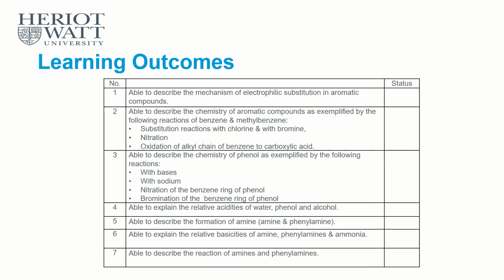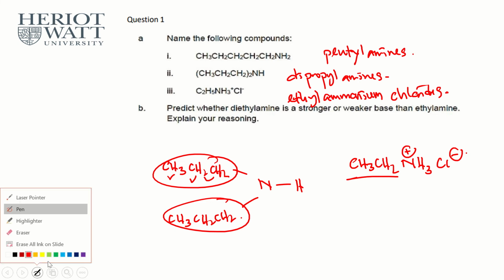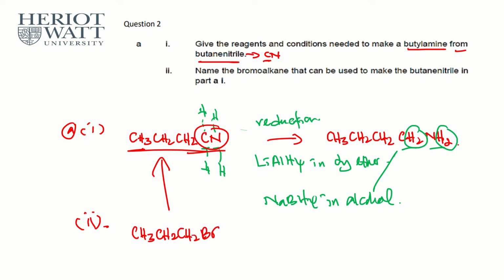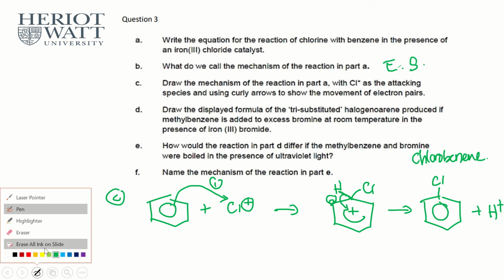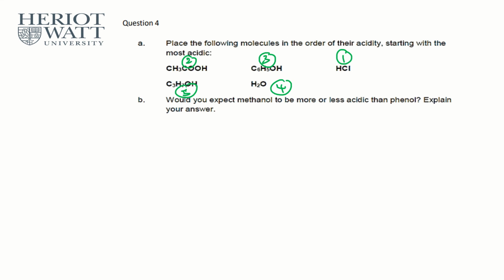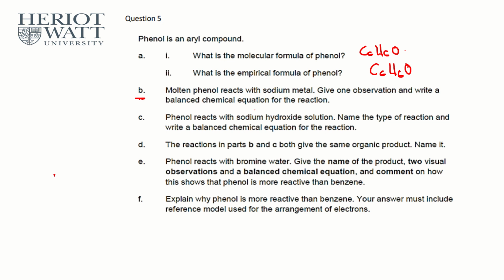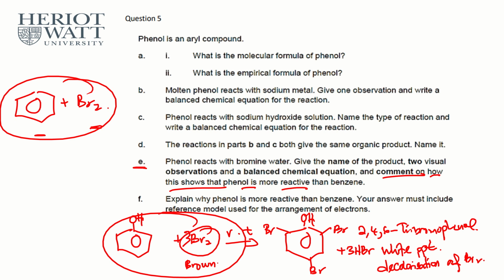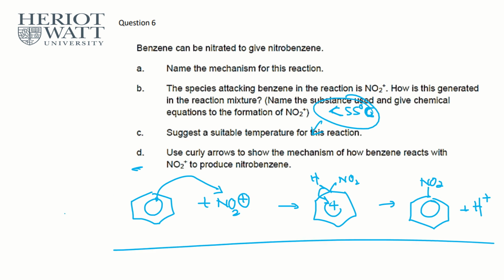Tutorial 8 Aromatics and Amines